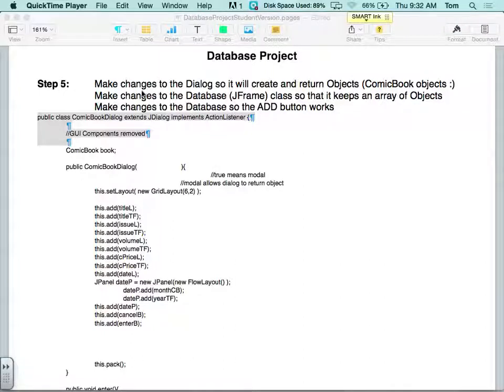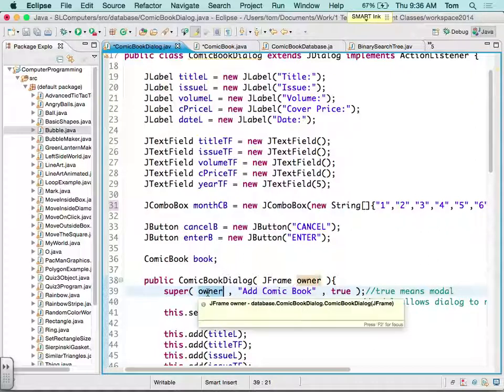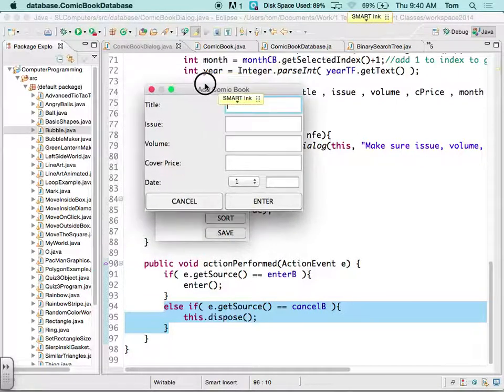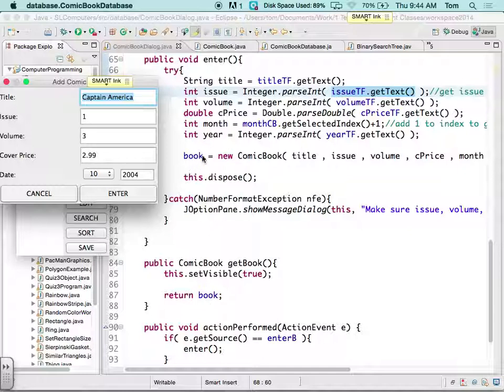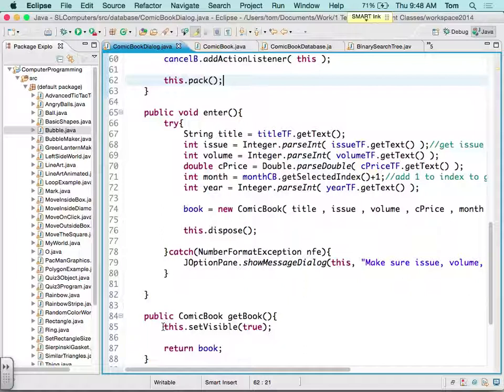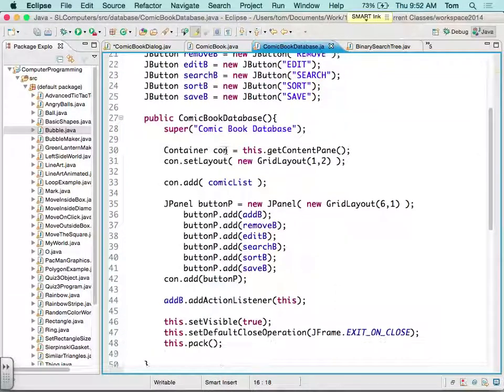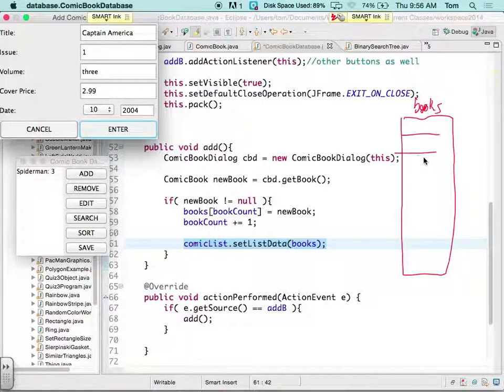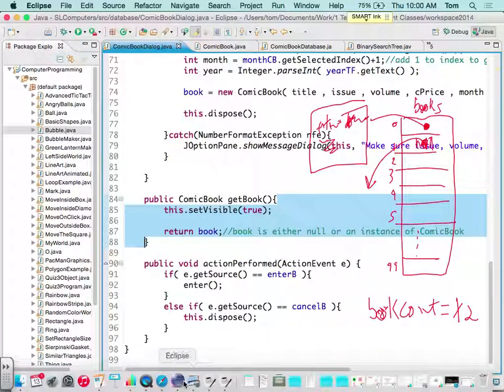Database Project - Adding Records to the Database